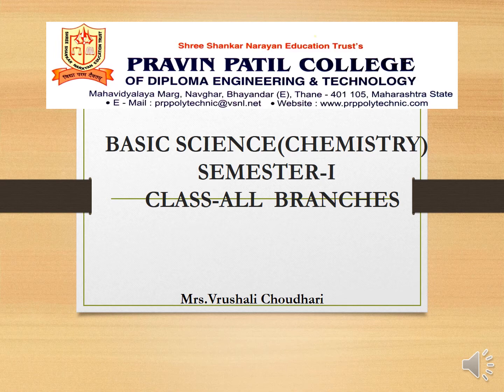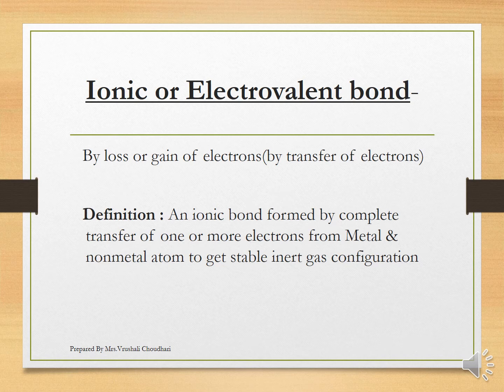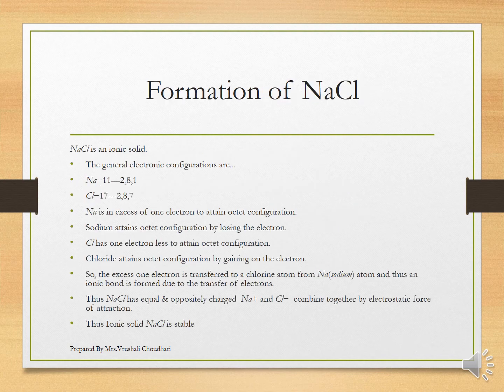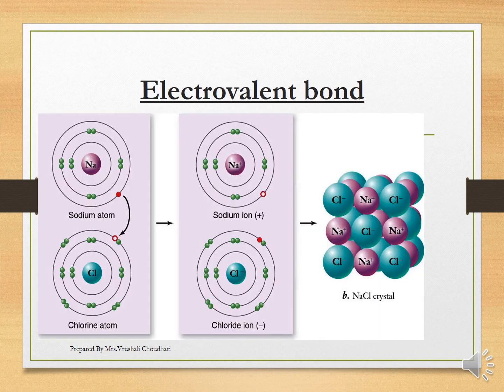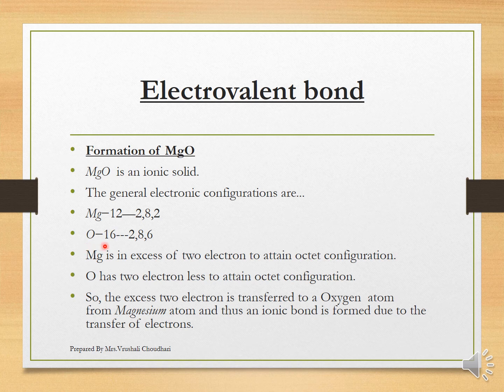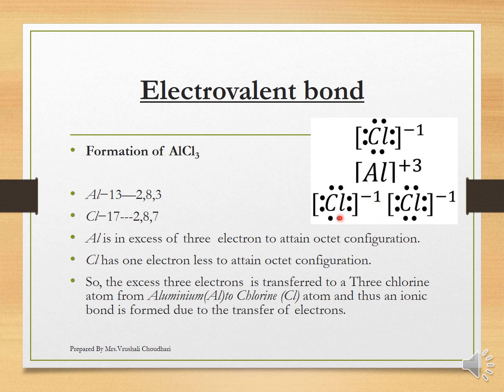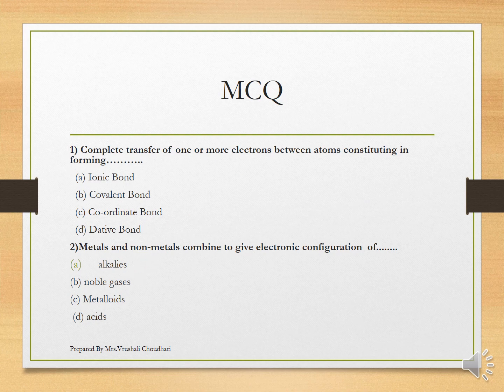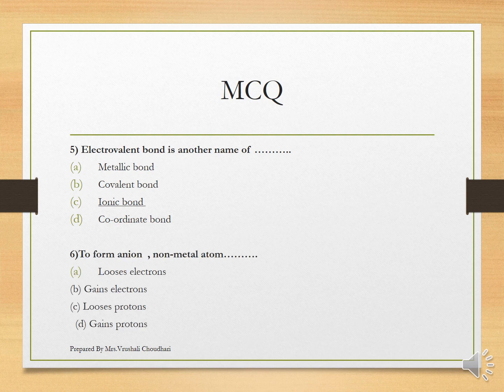BSC CH 1 LESSON 3